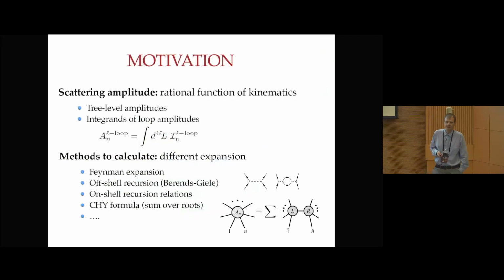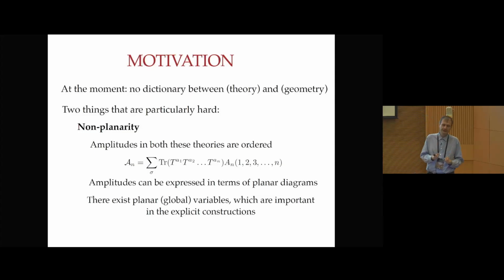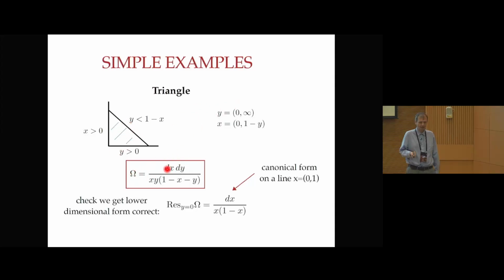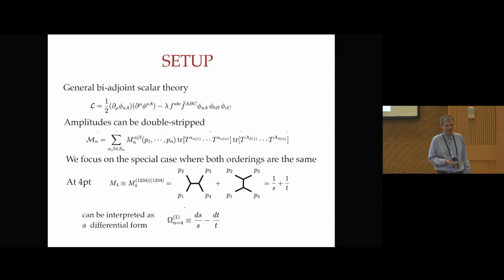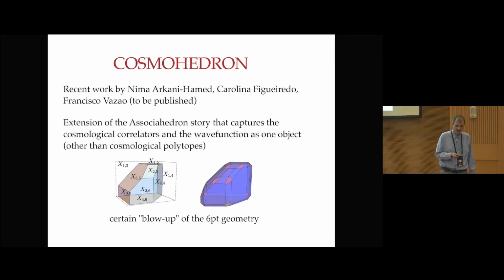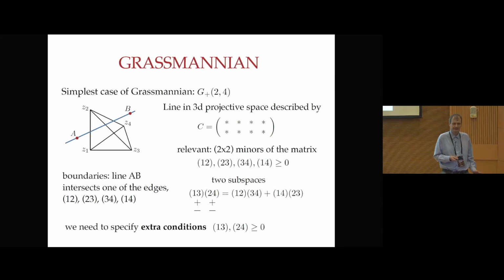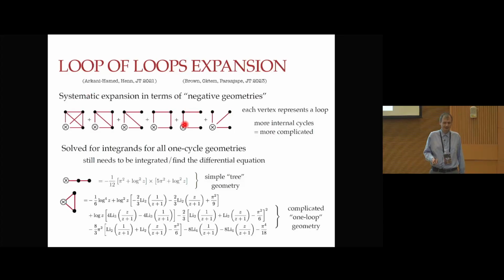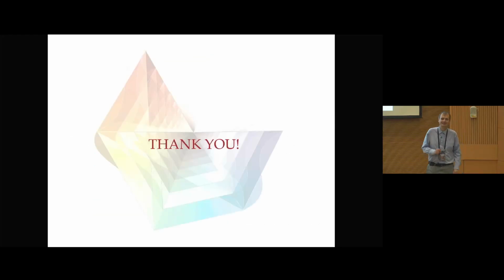Jaroslav Trnka: Introduction to Postitive Geometry